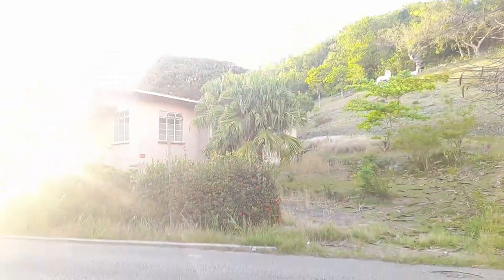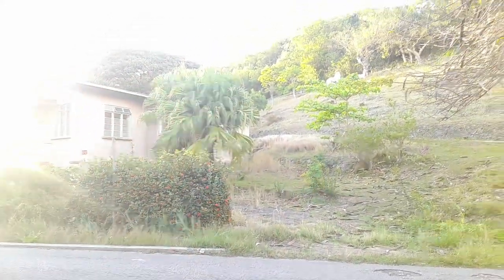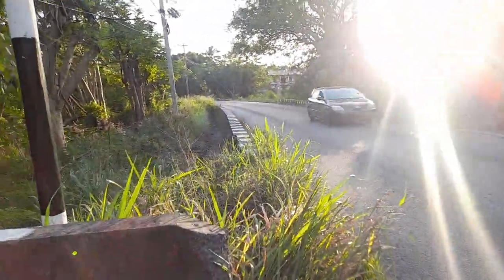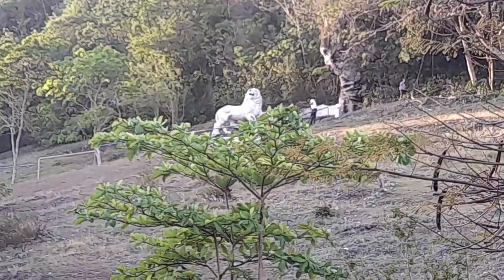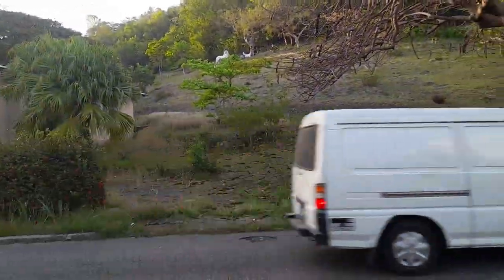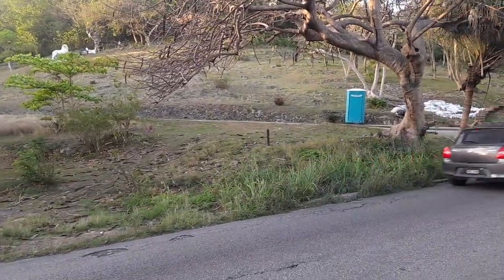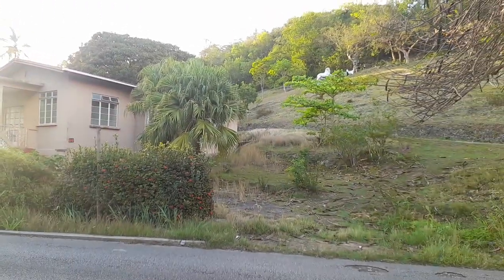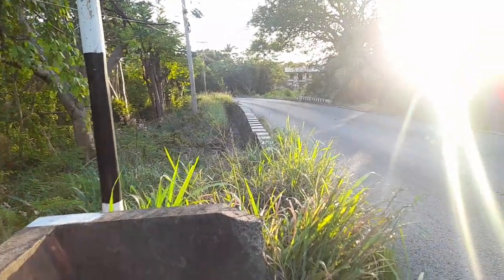Gun Hill St. George Barbados🇧🇧 2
This is the section of Gun Hill passing the famous lion sculpture heading towards Newbury